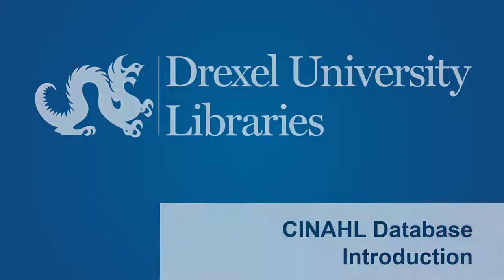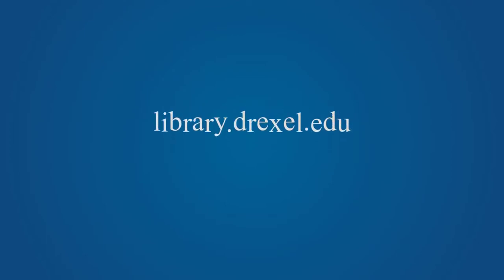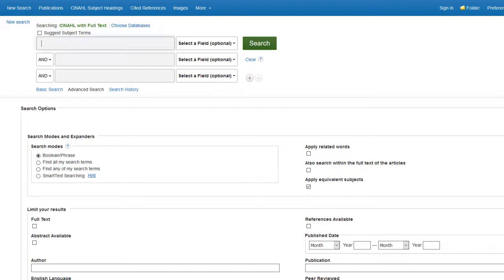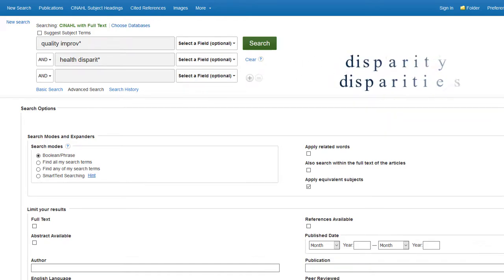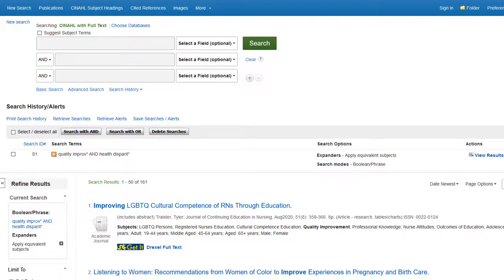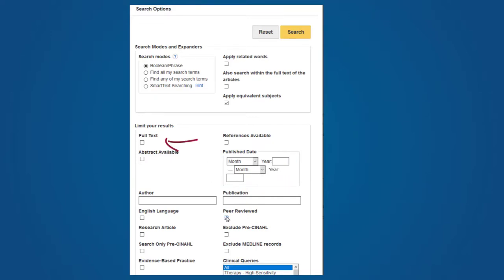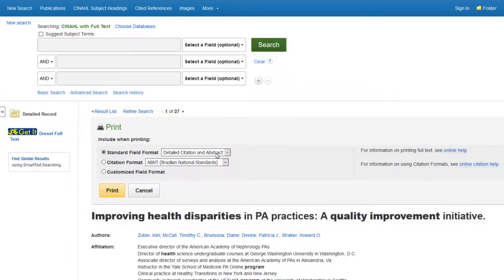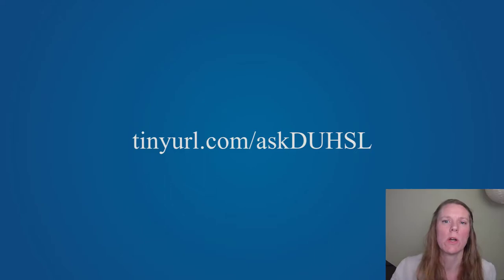CINAHL Database Introduction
Learn how to perform a basic search, use limiters to focus your results, and export and save citations in CINAHL, one of the most important databases in nursing, alternative/complementary medicine, consumer health and other health sciences disciplines.